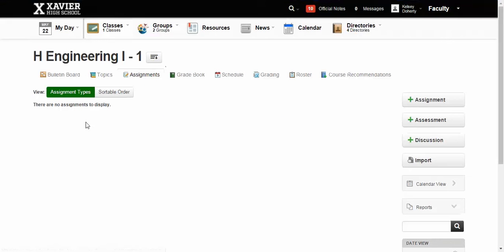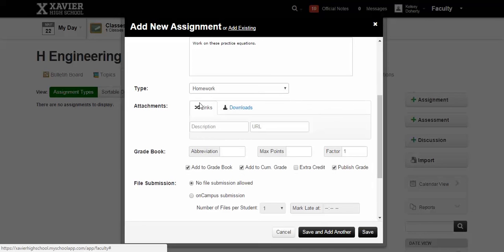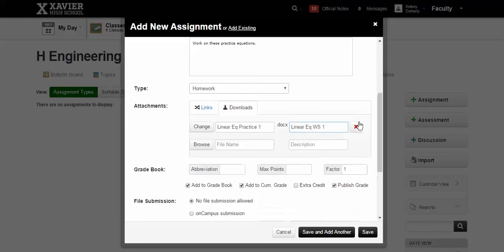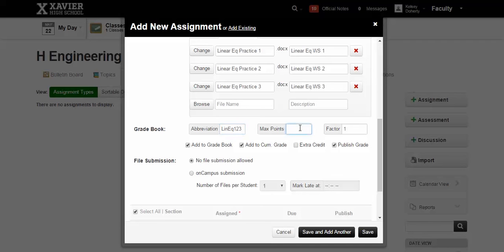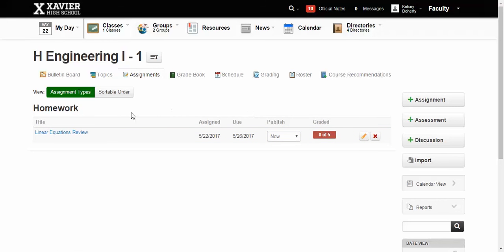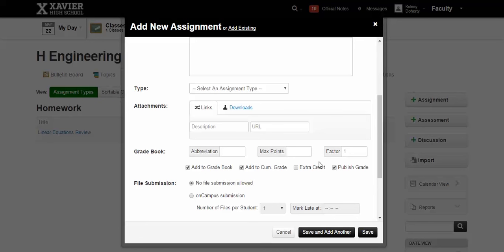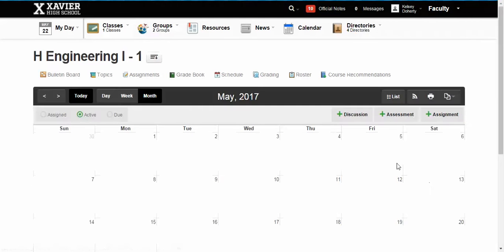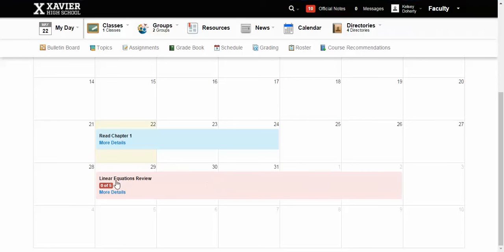Adding Assignments Final